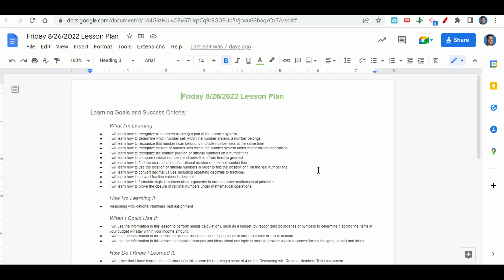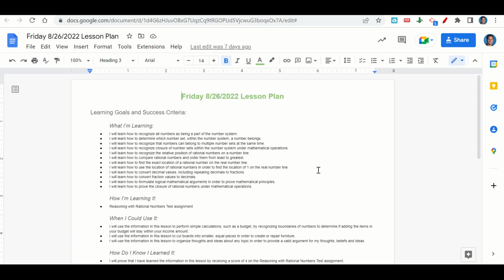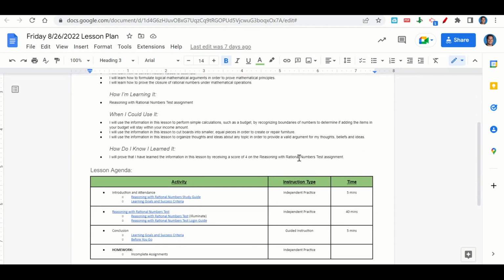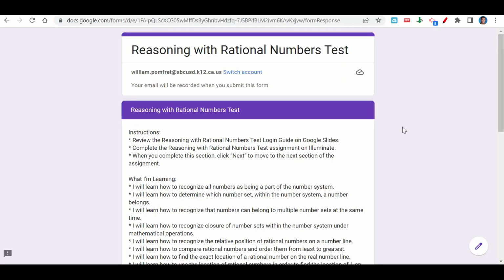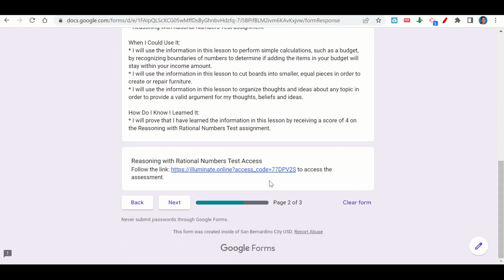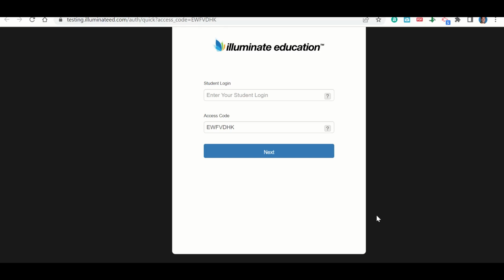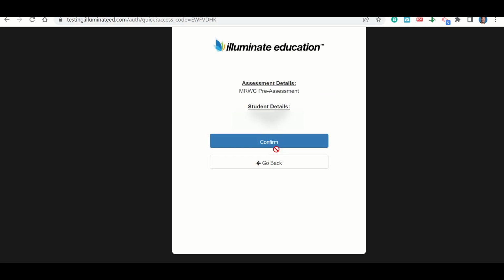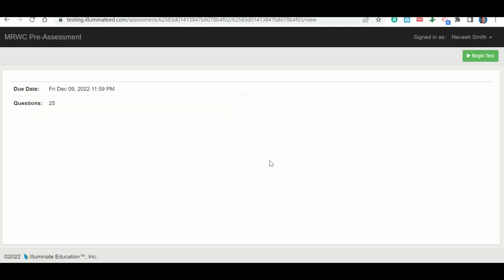8/26/2022 Reasoning with Rational Numbers Test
0:00 Agenda and Learning Goals
2:06 Reasoning with Rational Numbers Test

Instructions:
* Review the Reasoning with Rational Numbers Test Login Guide on Google Slides.
* Complete the Reasoning with Rational Numbers Test assignment on Illuminate.

What I’m Learning:
* I will learn how to recognize the relative position of rational numbers on a number line.
* I will learn how to find the exact location of a rational number on the real number line.
* I will learn how to use the location of rational numbers in order to find the location of 1 on the real number line.
* I will learn how to convert decimal values, including repeating decimals to fractions.
* I will learn how to convert fraction values to decimals.
* I will learn how to formulate logical mathematical arguments in order to prove mathematical principles.
* I will learn how to prove the closure of rational numbers under mathematical operations.

How I’m Learning It:
* Reasoning with Rational Numbers Test assignment

How Do I Know I Learned It:
* I will prove that I have learned the information in this lesson by receiving a score of 4 on the Reasoning with Rational Numbers Test assignment.